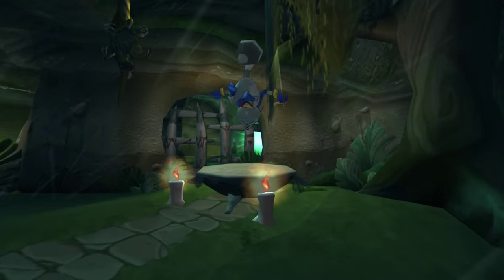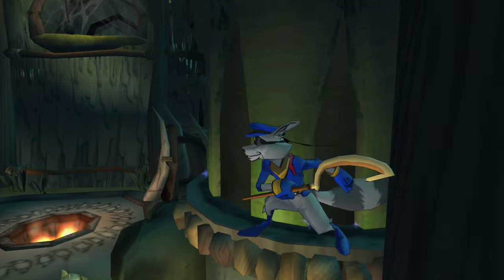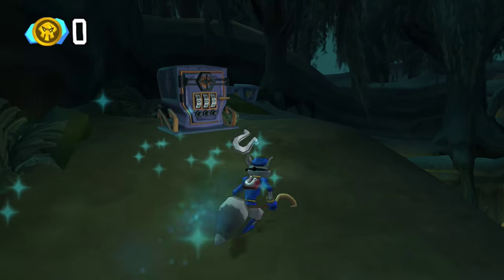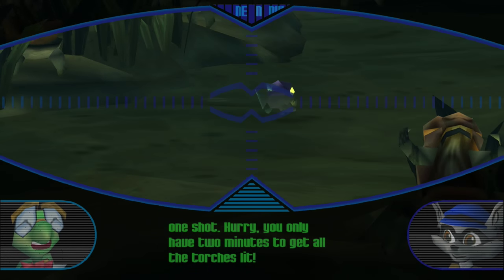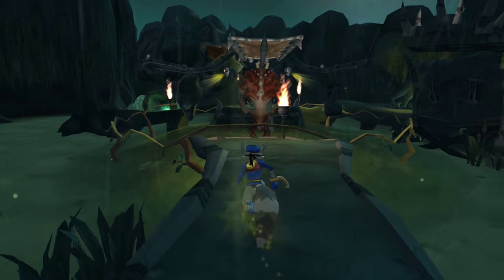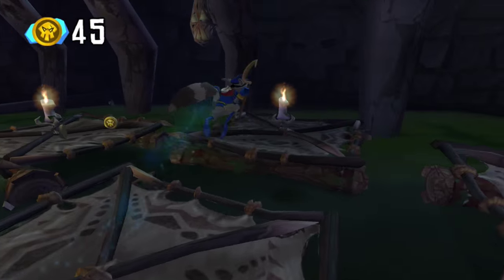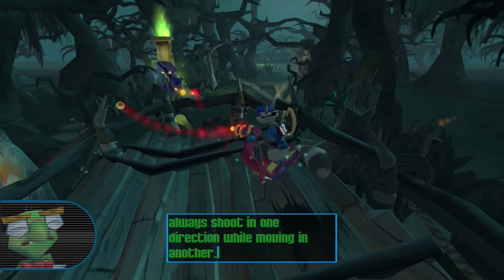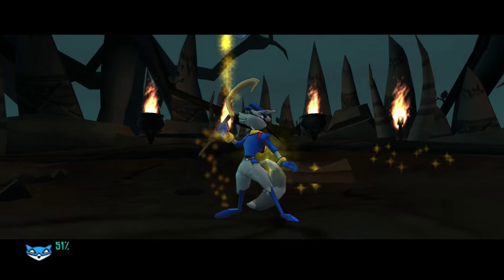Catch the Fishies! - Sly Cooper and the Thievius Raccoonus Playthrough - Episode 9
Welcome to Sly Cooper and the Thievius Raccoonus! In this Let's Play Playthrough of Sly Cooper and the Thievius Raccoonus, we will be playing through Sly's adventure to reassemble his family book of secrets, the Thievius Raccoonus. What dastardly villains will get in our way? Join me and find out!

In Sly Cooper Part 9, we continue on in our stinky swamp journey!

Sly Cooper and the Thievius Raccoonus is a third person platforming game originally on the PlayStation 2, and is the first in the continuation of four games. We are playing on the Sly Cooper HD Collection for the PS3. The Sly Cooper Movie releases in 2017, and I am certainly excited!

More Zebratastic videos on my bonus channel!

More information about Sly Cooper:
Sly Cooper and the Thievius Raccoonus (Sly Raccoon in PAL territories and Kaitou Sly Cooper in Japan) is a platforming video game created by Sucker Punch Productions, and released on the PlayStation 2 in 2002, subsequently republished as a "Greatest Hits" title. It is the first game in the Sly Cooper series, and received a sequel, Sly 2: Band of Thieves, two years later.